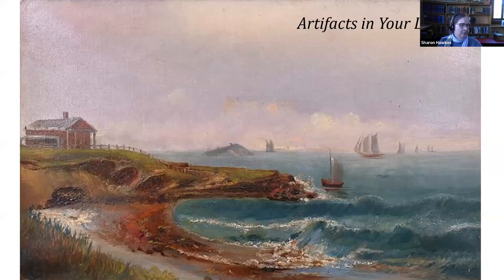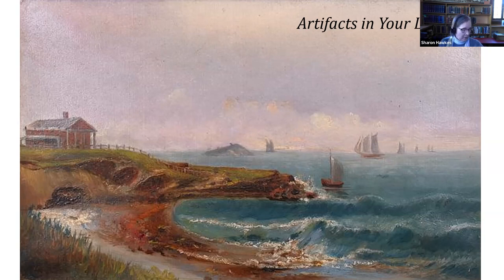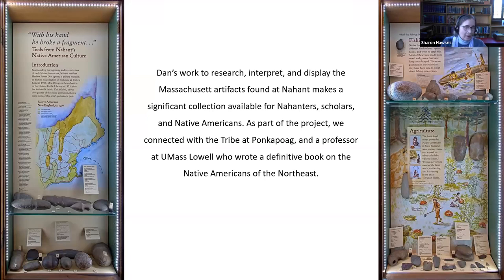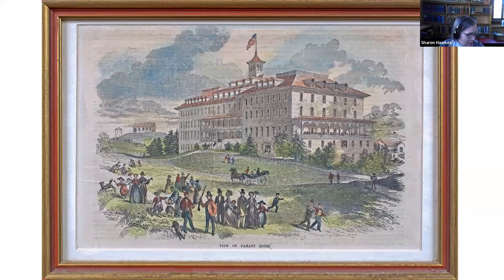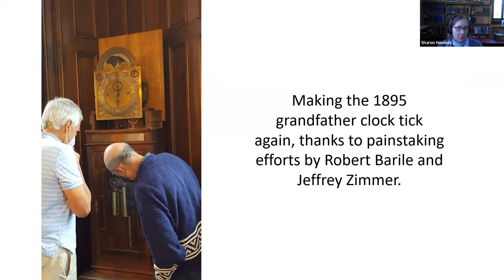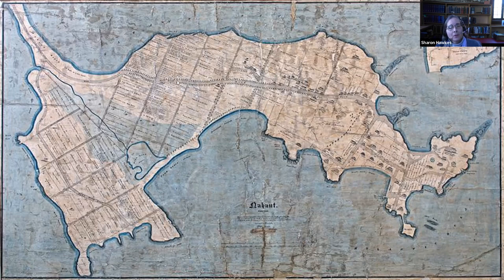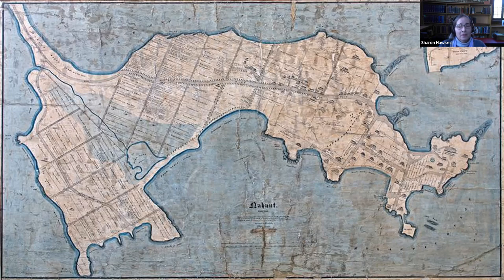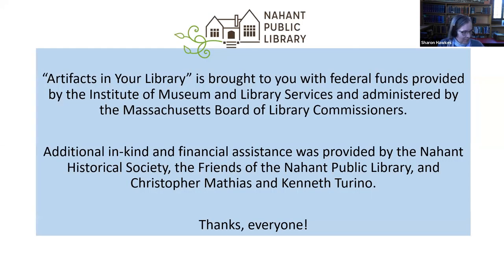Artifacts in Your Library, Nahant Public Library, 2022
"Artifacts in Your Library" was a year-long project to better identify, preserve, and interpret Nahant Library's art and artifacts collections. With a federal Institute of Museum and Library Services grant, overseen by the Massachusetts Board of Library Commissioners, the Library digitized many works that help tell the history of Nahant. Digital photographs of the artworks can be seen at DigitalCommonwealth.org